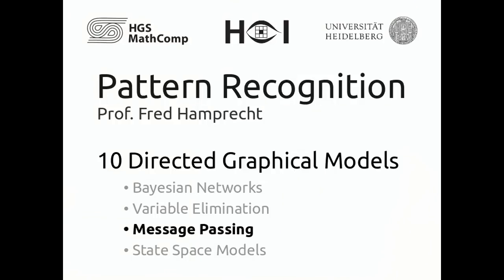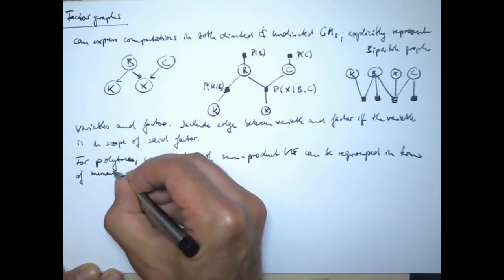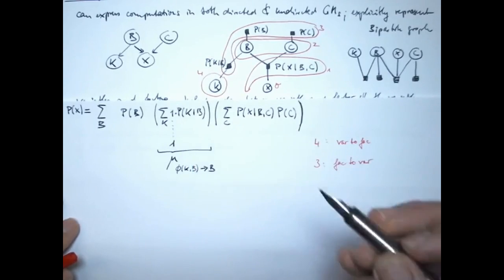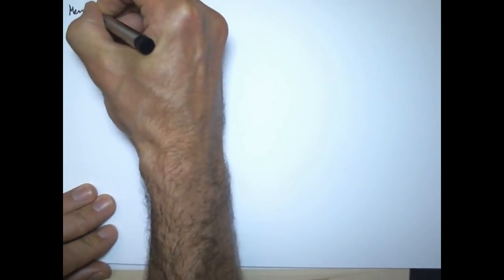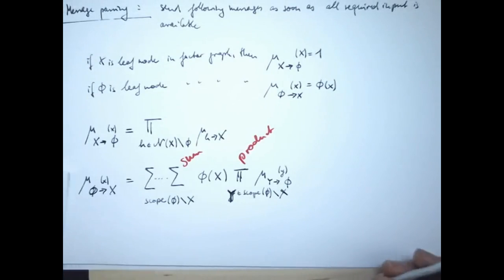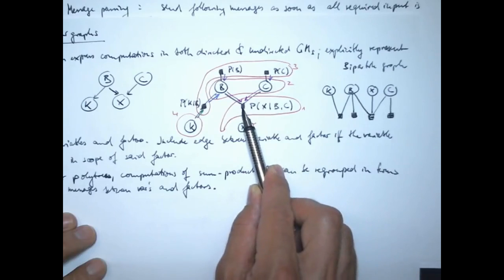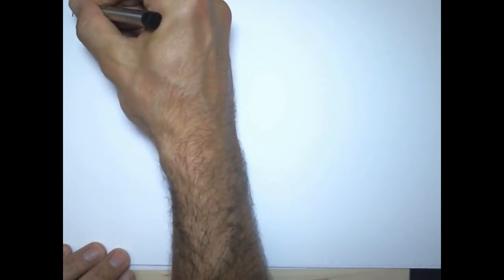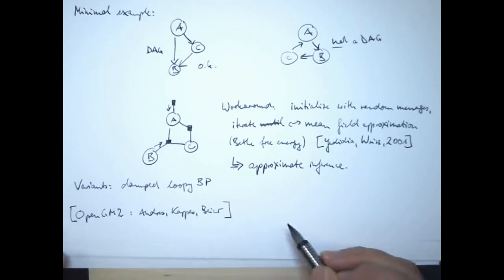10.3 Message Passing | 10 Directed Graphical Models | Pattern Recognition Class 2012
Contents of this recording:
factor graphs
message passing
belief propagation
mean field
approximation
Bethe free energy
loopy BP
OpenGM

Syllabus:
1. Introduction
1.1 Applications of Pattern Recognition
1.2 k-Nearest Neighbors Classification
1.3 Probability Theory
1.4 Statistical Decision Theory

2. Correlation measures, Gaussian Models
2.1 Pearson Correlation
2.2 Alternative Correlation Measures
2.3 Gaussian Graphical Models
2.4 Discriminant Analysis

3. Dimensionality Reduction
3.1 Regularized LDA/QDA
3.2 Principal Component Analysis (PCA)
3.3 Bilinear Decompositions

4. Neural Networks
4.1 History of Neural Networks
4.2 Perceptrons
4.3 Multilayer Perceptrons
4.4 The Projection Trick
4.5 Radial Basis Function Networks

5. Support Vector Machines
5.1 Loss Functions
5.2 Linear Soft-Margin SVM
5.3 Nonlinear SVM

6. Kernels, Random Forest
6.1 Kernels
6.2 One-Class SVM
6.3 Random Forest
6.4 Random Forest Feature Importance

7. Regression
7.1 Least-Squares Regression
7.2 Optimum Experimental Design
7.3 Case Study: Functional MRI
7.4 Case Study: Computer Tomography
7.5 Regularized Regression

8. Gaussian Processes
8.1 Gaussian Process Regression
8.2 GP Regression: Interpretation
8.3 Gaussian Stochastic Processes
8.4 Covariance Function

9. Unsupervised Learning
9.1 Kernel Density Estimation
9.2 Cluster Analysis
9.3 Expectation Maximization
9.4 Gaussian Mixture Models

10. Directed Graphical Models
10.1 Bayesian Networks
10.2 Variable Elimination
10.3 Message Passing
10.4 State Space Models

11. Optimization
11.1 The Lagrangian Method
11.2 Constraint Qualifications
11.3 Linear Programming
11.4 The Simplex Algorithm

12. Structured Learning
12.1 structSVM
12.2 Cutting Planes